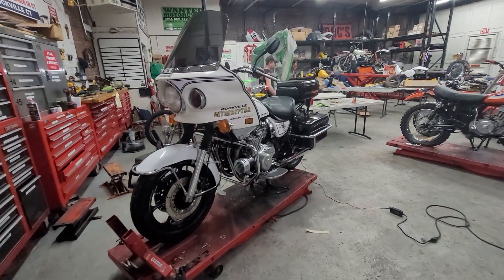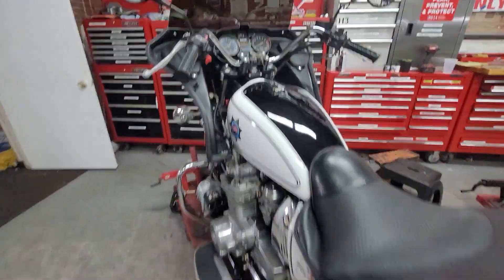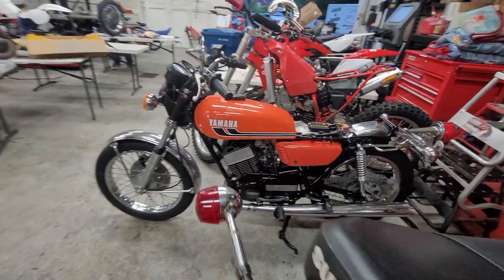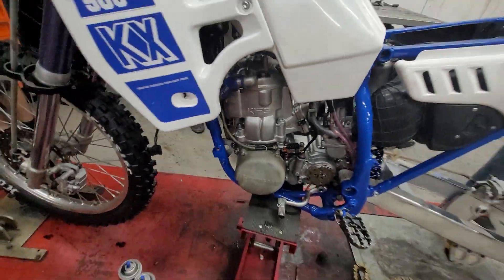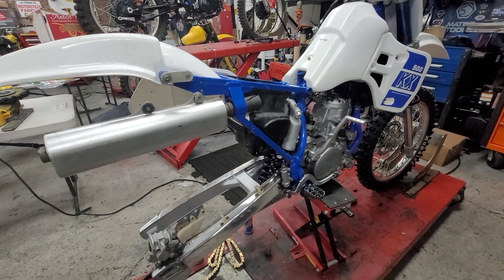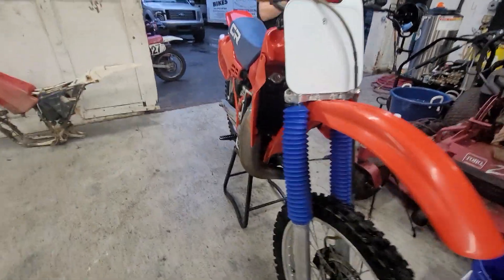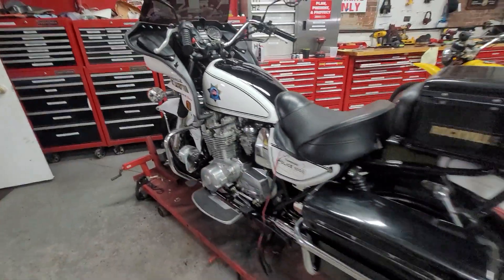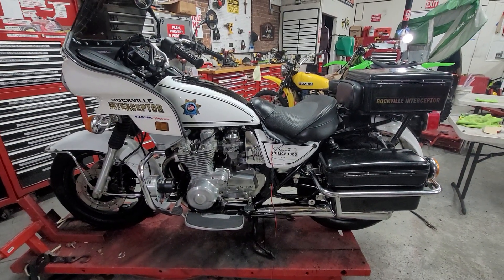POLICE INTERCEPTOR ON TWO STROKE TUESDAY @ KAPLAN CYCLES